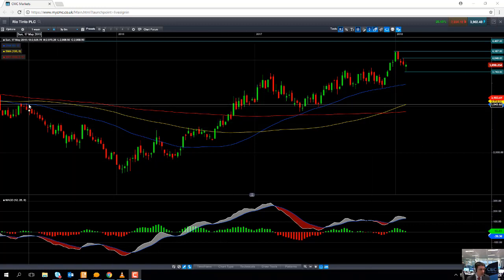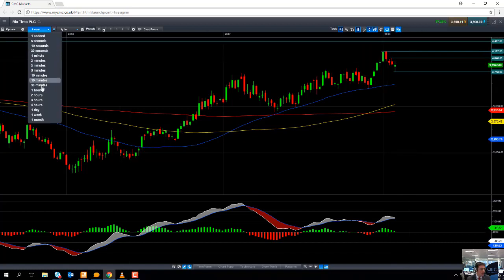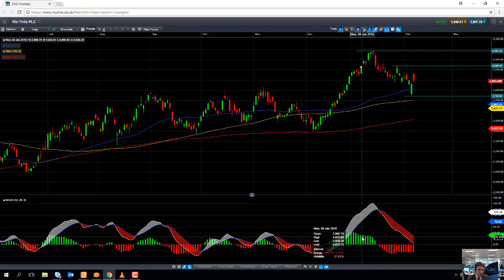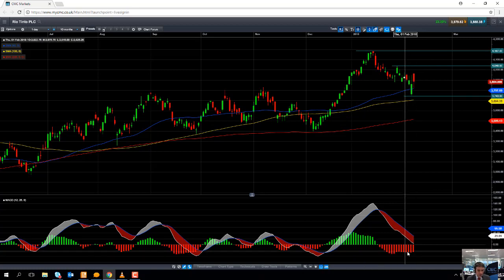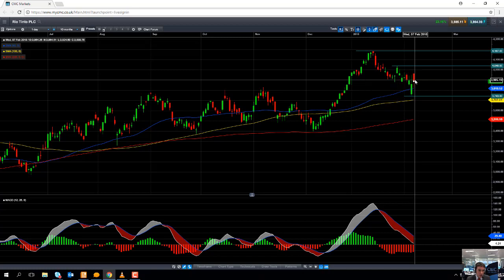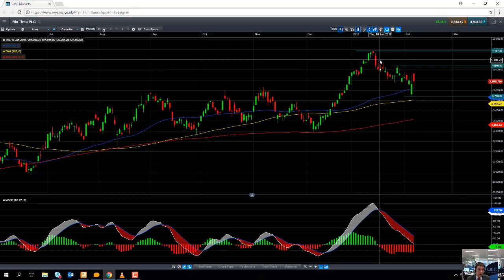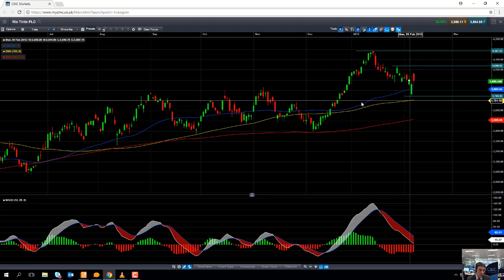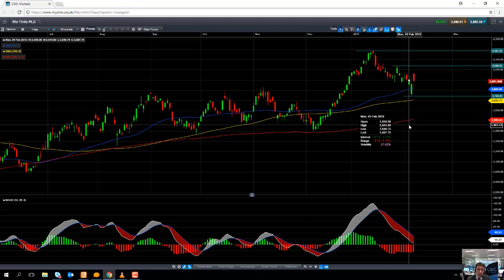Will Rio Tinto rally 7th February 2018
David discusses the upward trend the stock has been in for two years and talks about the potential for the rally to continue. Get the latest daily analysis on products such as US30, UK100, Japan225, USD/JPY, EUR/USD, GBP/USD, Crude oil and Gold via our CMC TV playlist.